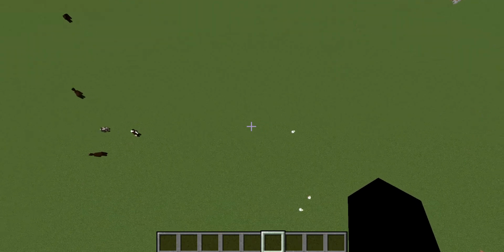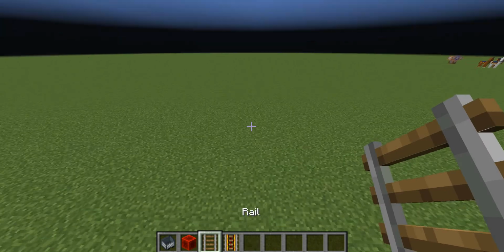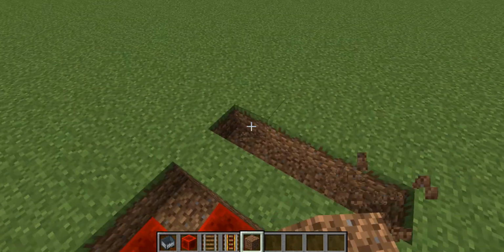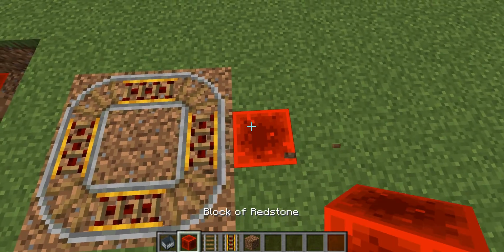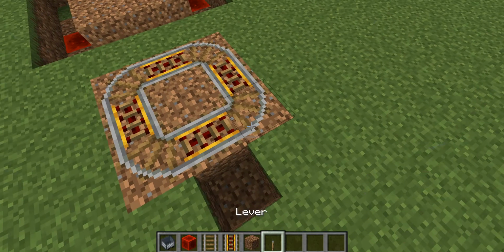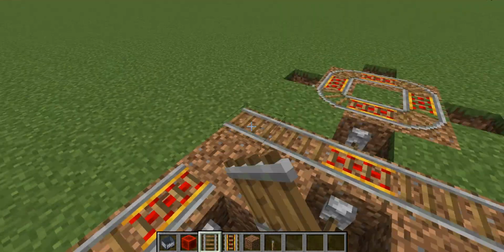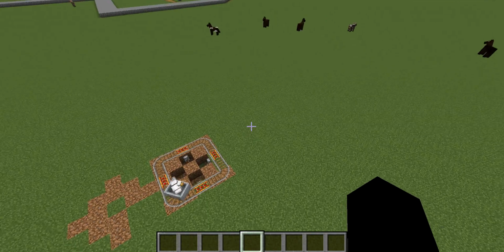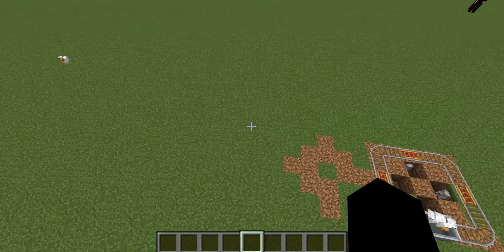Perpetual Minecart Machine - Minecraft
This will go on until the end of time.